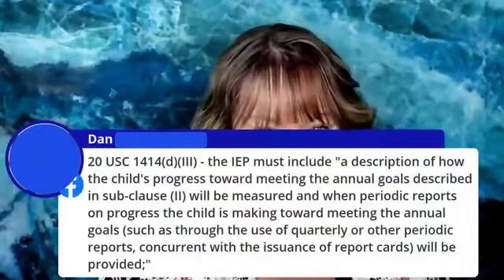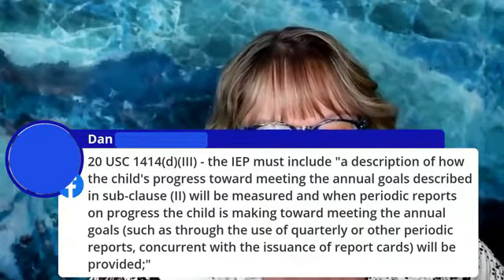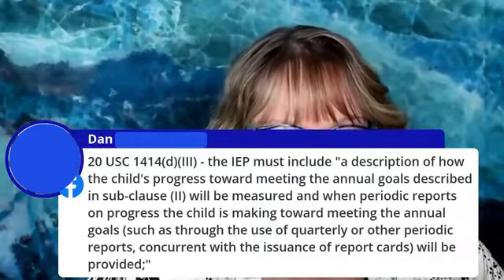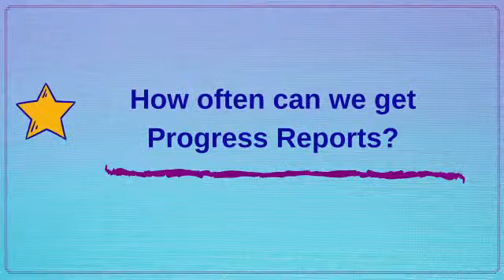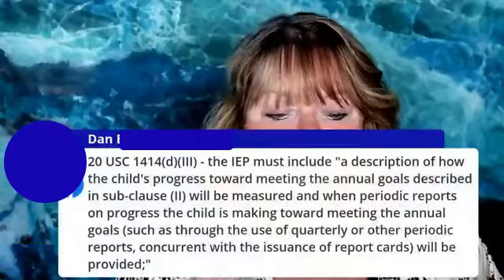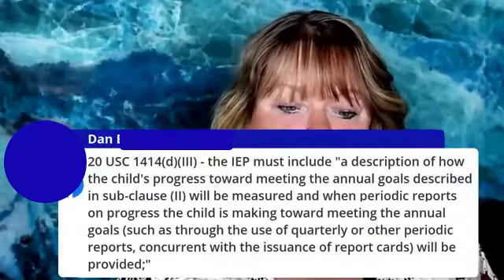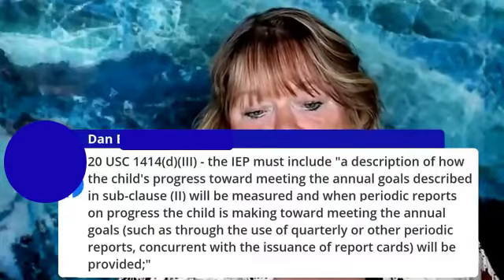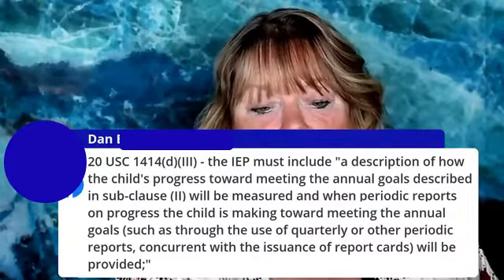How Inclusive is the IEP?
During Part 2 of the series, one parent shared how she is struggling to shift the IEP and figure out what actually needs to be in there.  Have you ever wondered if what is written in the IEP is really relevant and helpful?

Listen in to that discussion and more as we answered these questions:
*Does my child’s IEP need a makeover?

*How can I build inclusion into each section of the IEP?

*What are some silver linings of COVID-19?

*Where can we find good information about collecting data on the goals?

In Part 1 of the series you hear about a special education director that asked a parent:

"The related service provider isn't sure how to be effective with your child.  There hasn't been much success with distance learning. Would you agree to suspend the related service supports until school reopens?"

Hear more of Part 1 of the 3 Part series at this link

In Part 3 of the series, we found out if you make a generic request for your child's educational records you probably won't receive much.  The word of the day is "specific".  You need to make specific requests when you're wanting something.